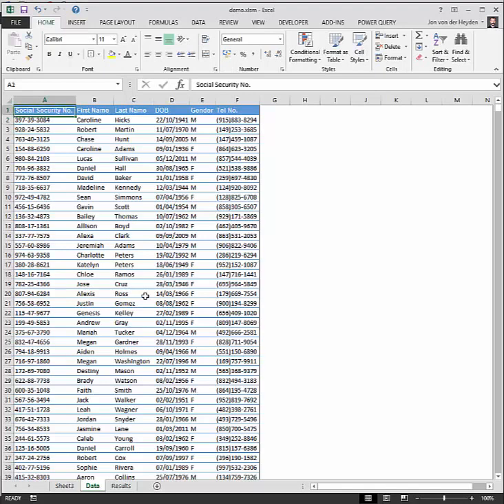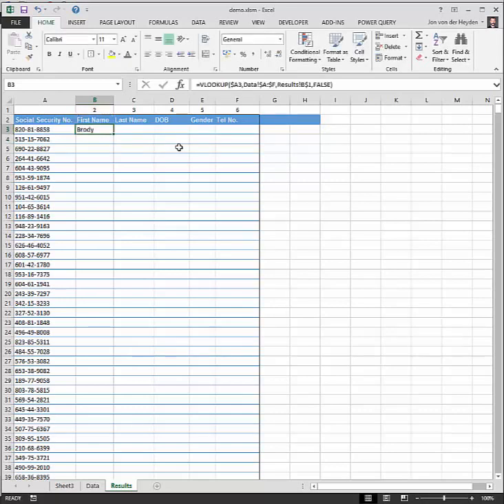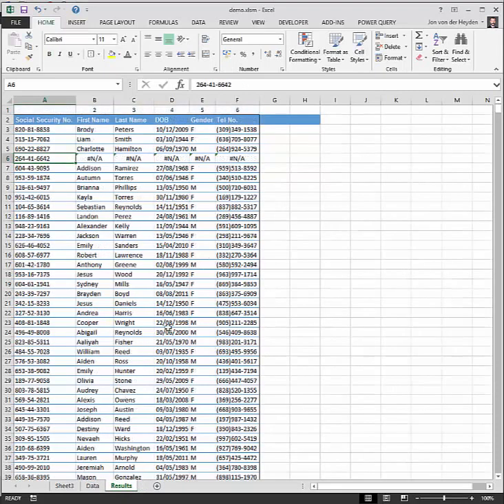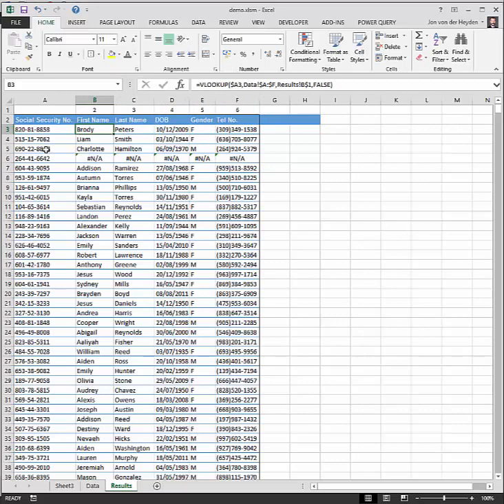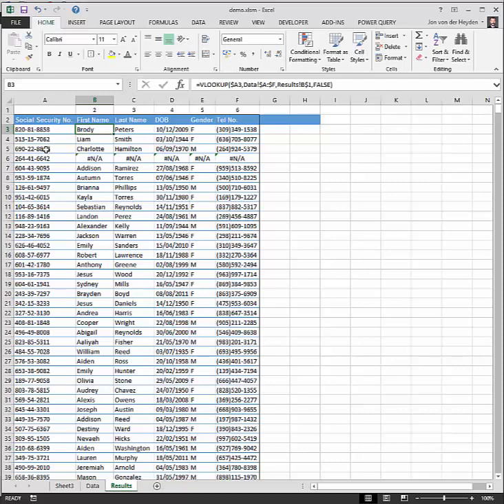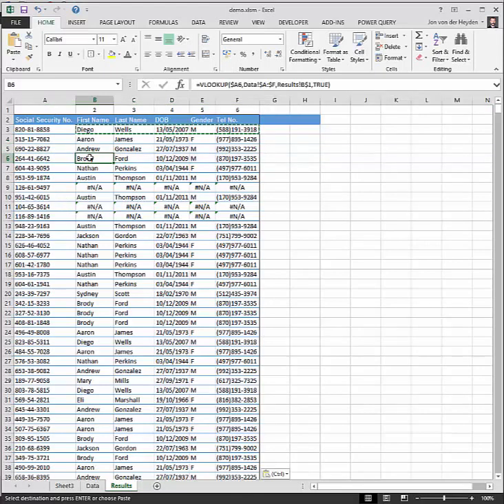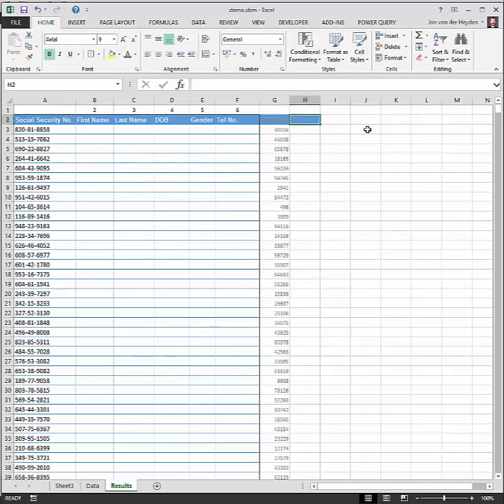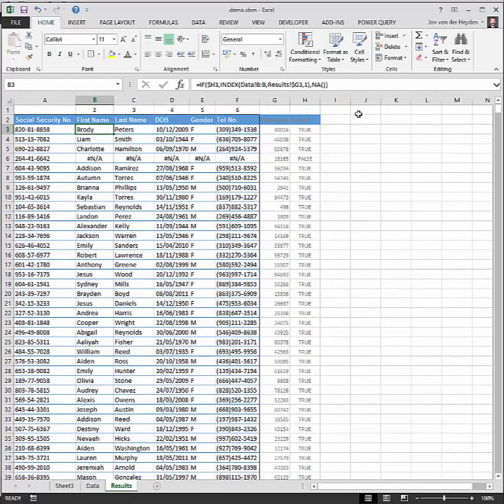VLOOKUP Sucks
Are your spreadsheets slow?  Do you love VLOOKUP?  Well... I'm not surprised!